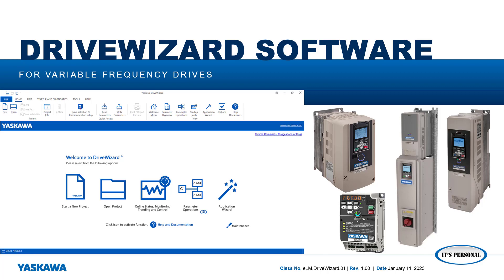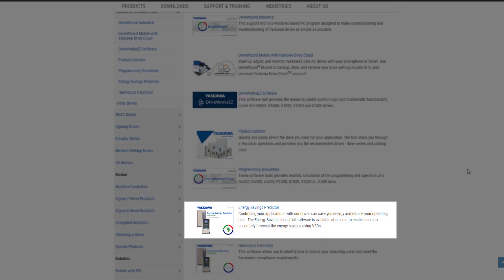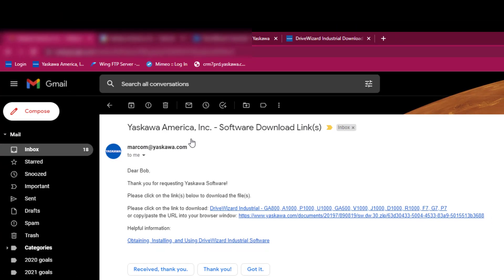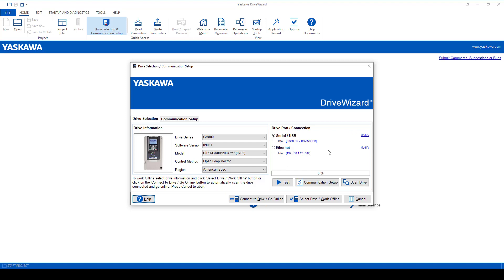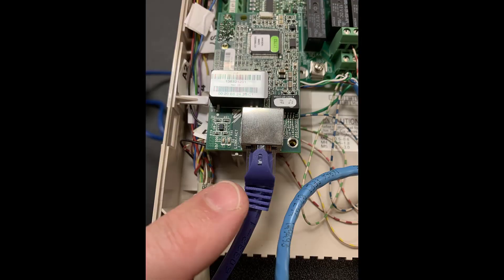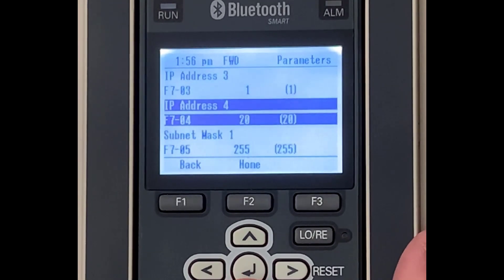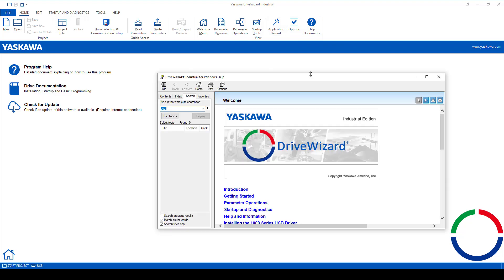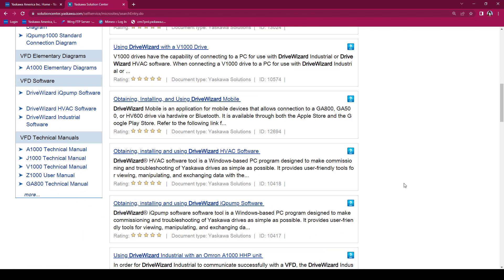eLearning Module: DriveWizard Installation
This e-Learning Module shows you the proper method to locate and install DriveWizard software as well as system requirements, connection types, and solutions for any gotchas. Duration: 11:54.

This eLM is also available on the Yaskawa America, Inc. - Drives & Motion Division learning management system, "Learn with Yaskawa".   Keyword: eLM.DriveWizard.01_Install